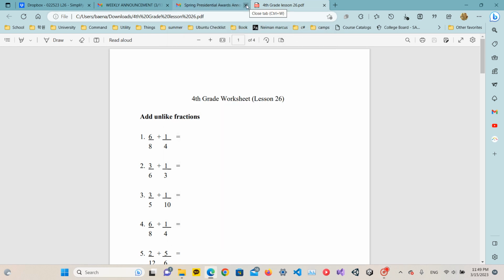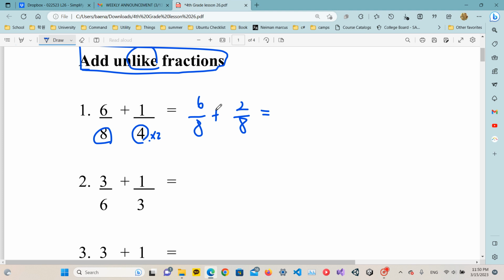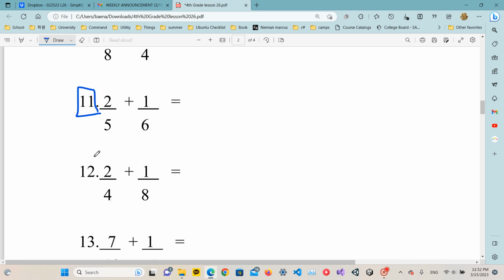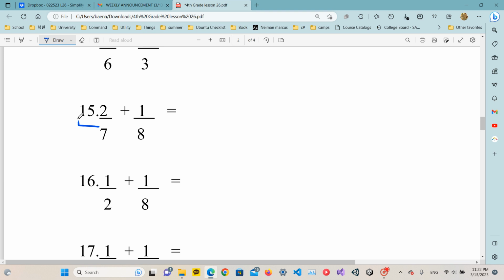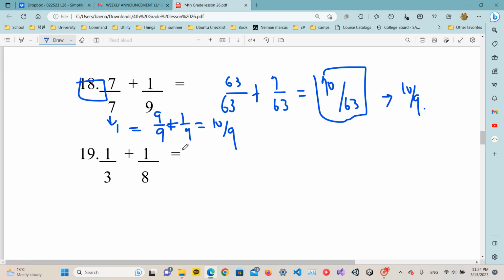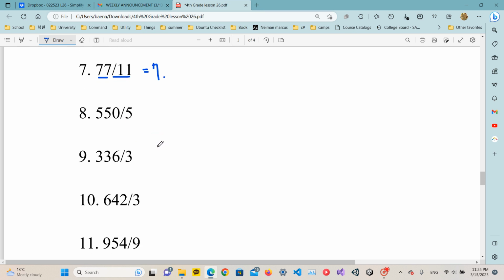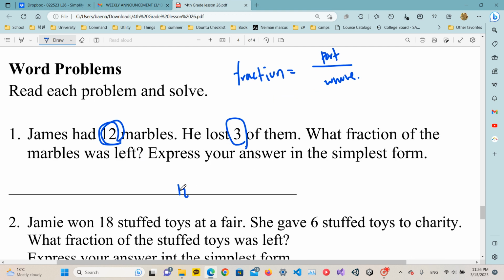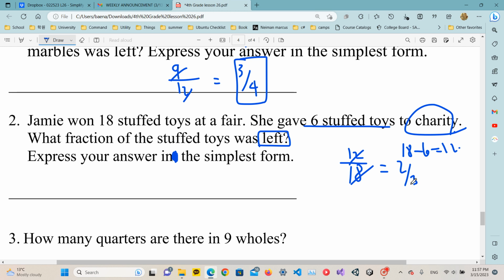Math Lesson 26 5th Grade